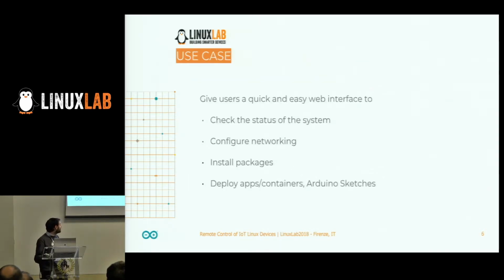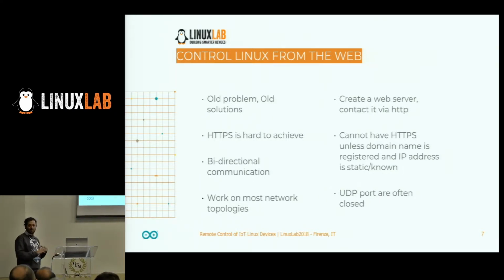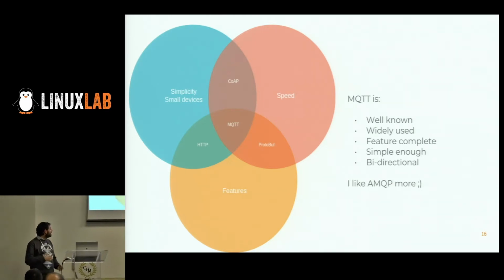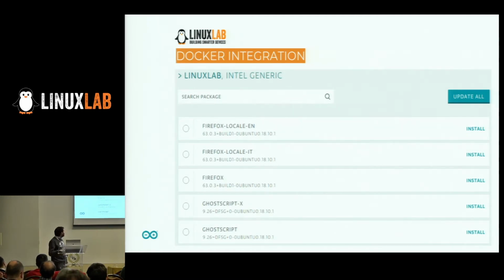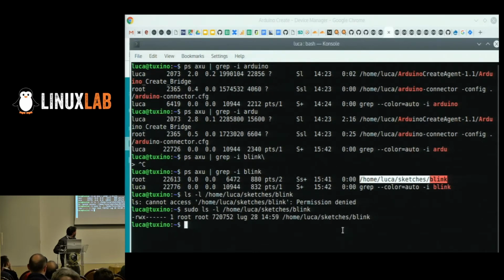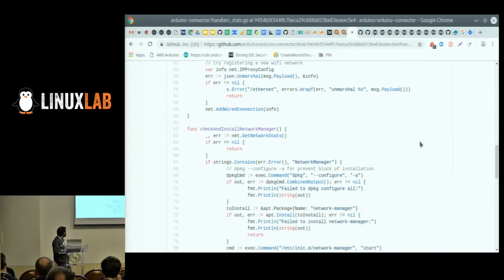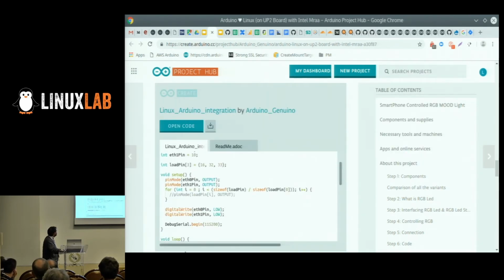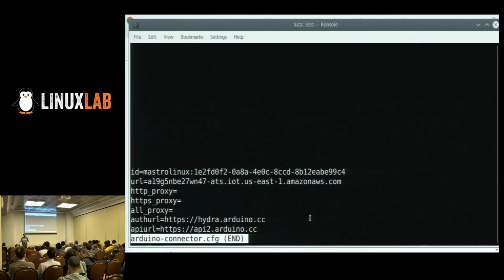23 - Control your Embedded Linux remotely by using MQTT and a web interface - Luca Cipriani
To manage remotely your IoT device without knowing the IP address of the device we used MQTT and a set of custom go libraries. With this architecture Arduino Create Agent allows users to deploy container remotely. A journey on Docker client, APT command line, sockets, systemd and much more on Arm and Intel Linux devices.